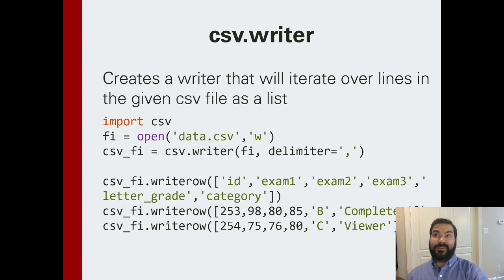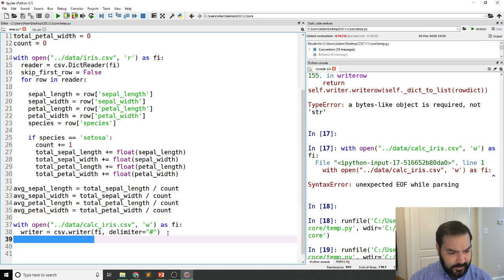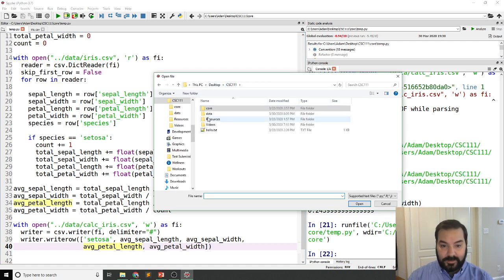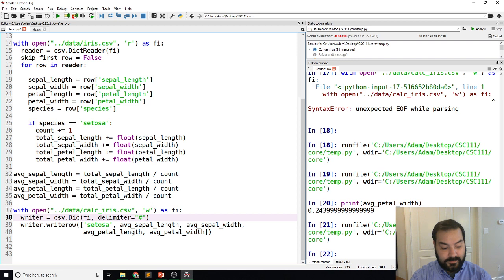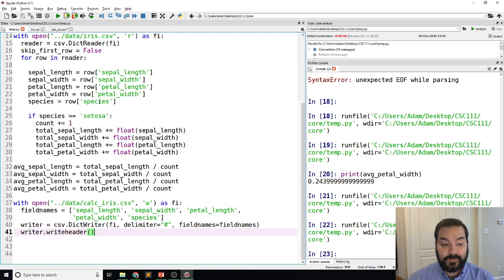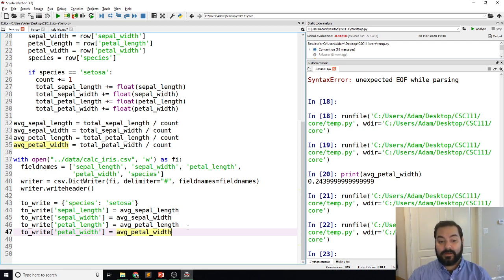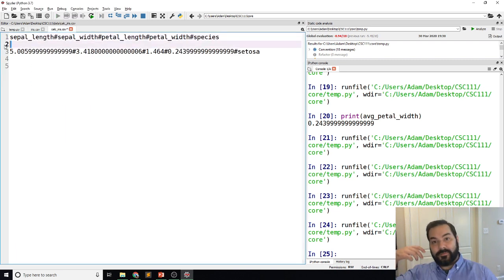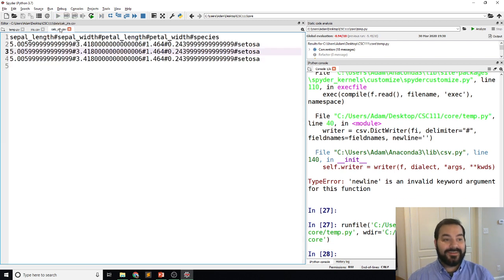Writing CSV Files with csv.writer and DictWriter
Note at the end of this video, I mentioned how I did a quick search for my error. The specific terms I searched were "python csv extra newline".

As instructors, we know that looking things up on the internet is a touchy "what's OK" and "what's not" topic. However, this is a great example of appropriate searching - I had a very specific problem to my code, namely the extra lines, that I looked up ways to resolve. This would be much different from looking up the entire solution to, say, "calculating average grades" or in the case for our project searching for solutions that haven't been created yet.